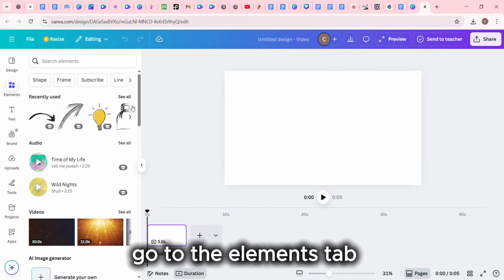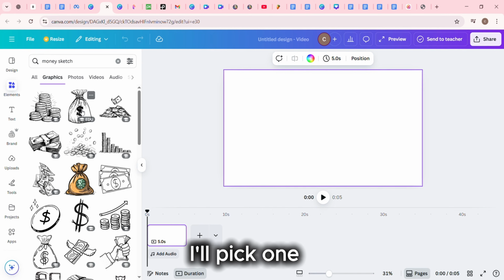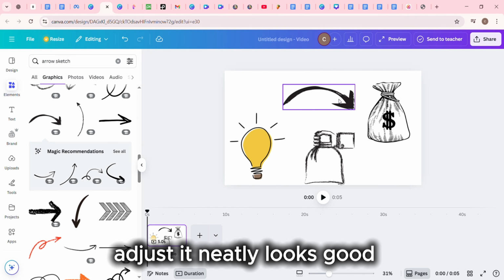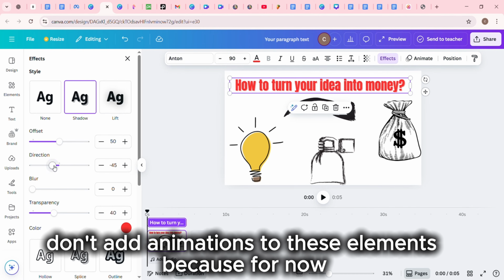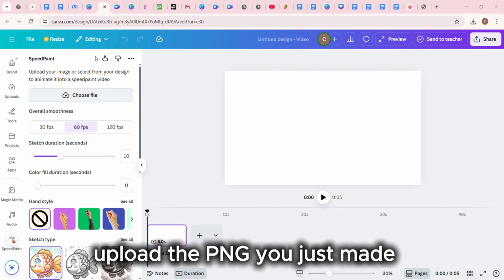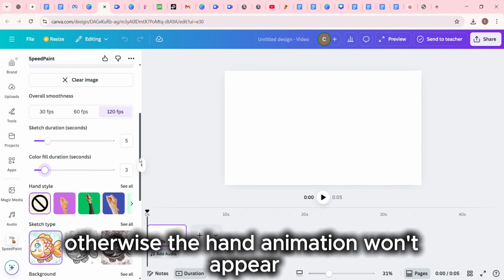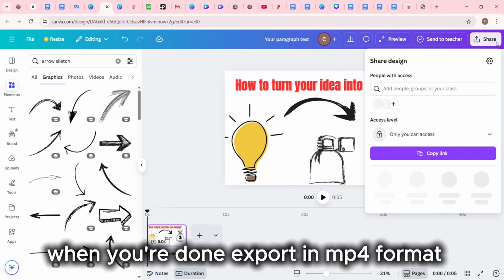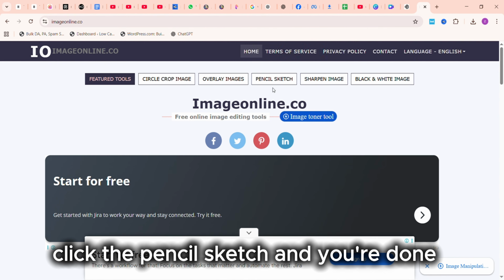How to Create Amazing Whiteboard Animation Videos in Canva | Fast & Easy Tutorial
Want to know how to make a whiteboard animation video in Canva for FREE? In this whiteboard animation tutorial 2025, I’ll walk you through Canva’s Speedpaint feature and show you how to create professional whiteboard videos in just 5 minutes—no expensive software required!

This step-by-step Canva tutorial makes it super easy to design and animate sketches that look clean, engaging, and perfect for YouTube, business presentations, storytelling, finance, health, and more. Whiteboard animations are proven to grab attention and keep viewers watching longer—which means more views and better growth for your channel.

Here’s what you’ll learn today:
✅ How to make a whiteboard animation video in Canva (for free!)
✅ How to use the Canva Speedpaint feature for smooth animations
✅ Tips to create engaging whiteboard videos in minutes
✅ Free resources for unlimited sketch images
✅ Pro tricks to make your animations stand out in 2025

Unlock the creativity of whiteboard animation in Canva and bring your ideas to life. Whether you’re a beginner or an experienced creator, this tutorial will help you craft videos that captivate and inspire.

✨ Don’t miss out—watch the full tutorial, follow along, and start creating your own whiteboard animation videos today!

Any earnings mentioned are not guaranteed. Actual results will vary depending on effort, skills, and market conditions. We do not make any promises or guarantees of income. Please do your own research and seek professional advice before pursuing any opportunities. We are not responsible for financial losses or damages. Your success depends on your own actions and circumstances.